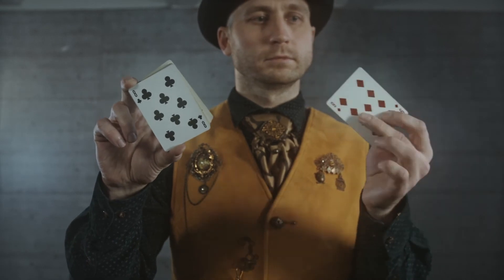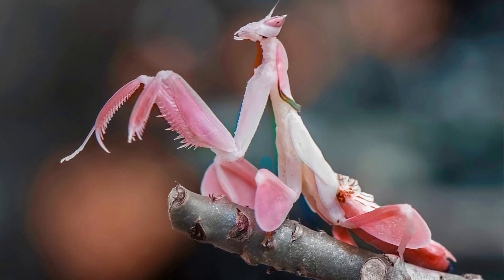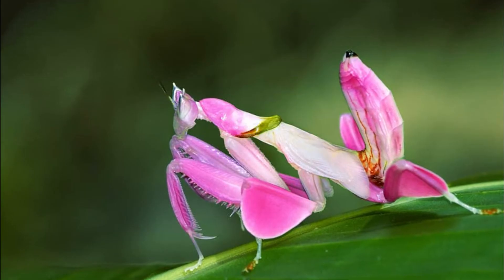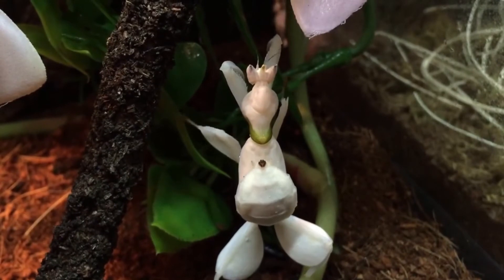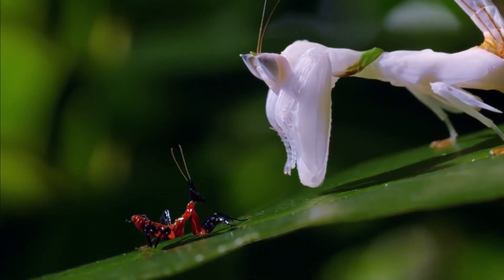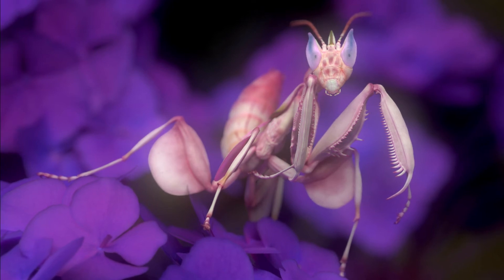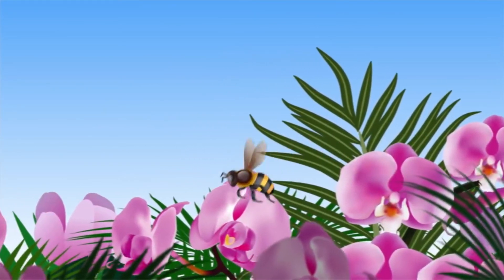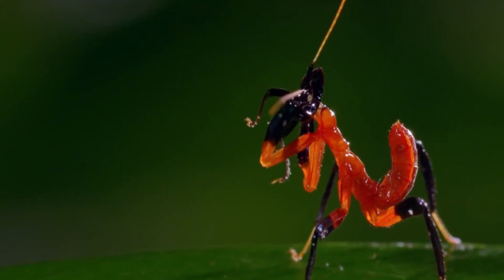Praying Mantis Looks Like a Flower | Deadly Magician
Nature has never failed to amaze us with its little creatures that possess bizarre ways of survival. In today’s video, you’ll discover how such beauty can lure innocent pollinating insects into believing that they’ve landed on bright-colored flowers, only to find out that their time has finally come to an end.